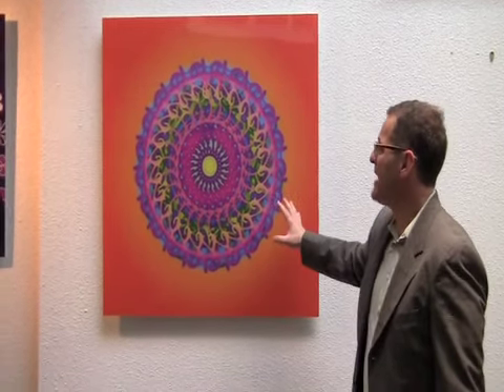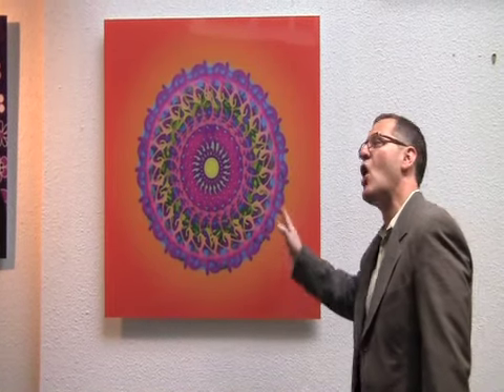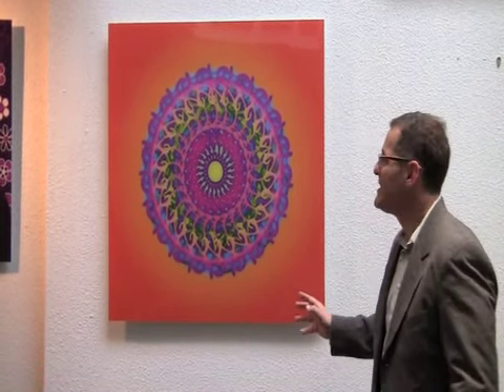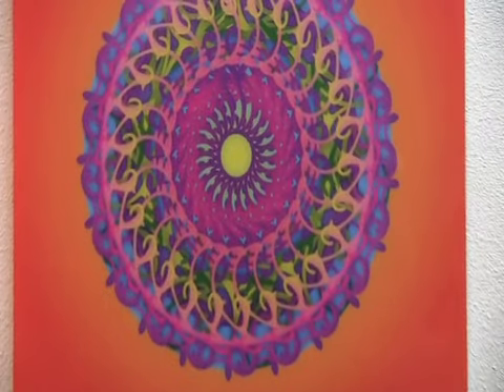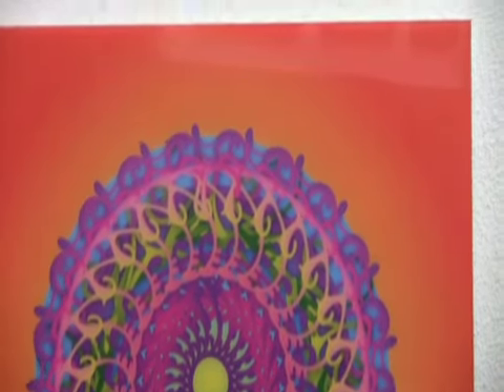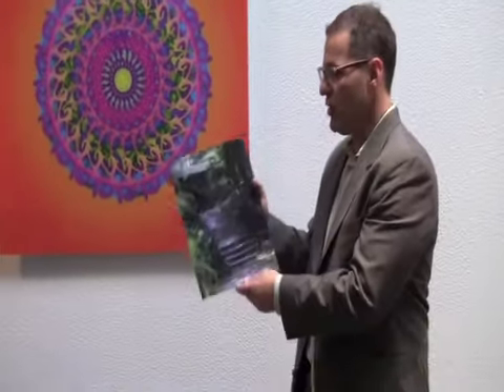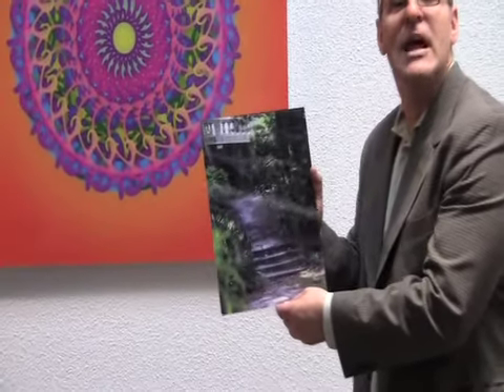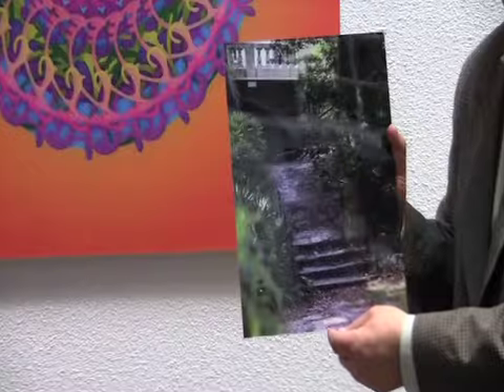acrylic wall art.mov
Acrylic wall art is a new medium that is modern, luminous and nothing like you have seen before. Come check us out.